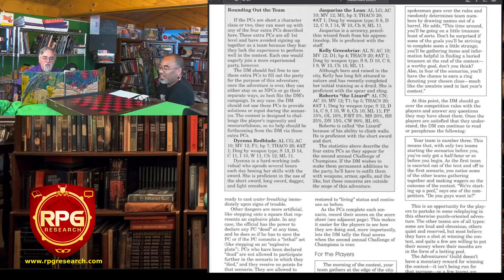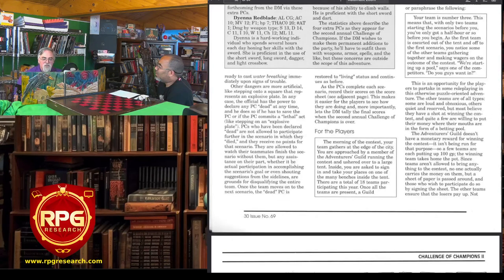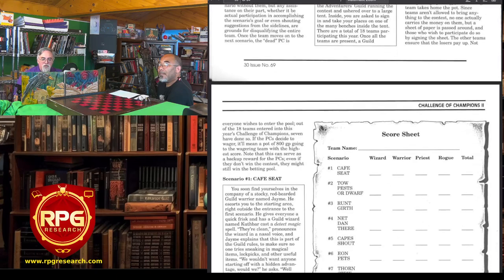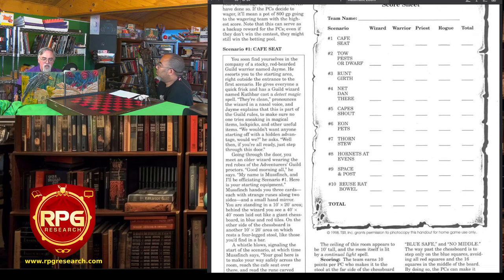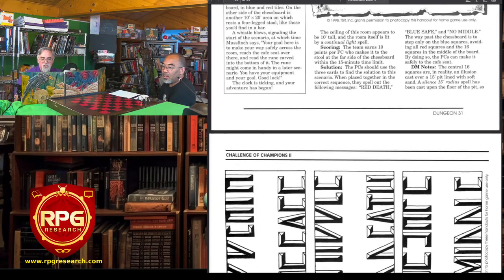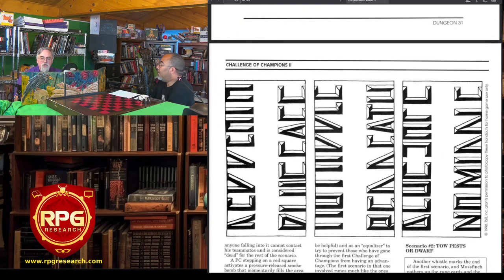Rpg Research Talk Show 07/08/2024 part 2[RAW]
RPG Research - Programs studying and using music & role-playing games to improve lives.

"We are helping people heal & improving the quality of life for diverse populations around the world by providing accessible & inclusive collaborative research-supported programs using music and role-playing games."
RPG Research is a 501(3) non-profit charitable research and human services organization of international volunteers performing research studies on the educational and therapeutic aspects of participation in role-playing games, and community programs improving lives using music and RPGs.